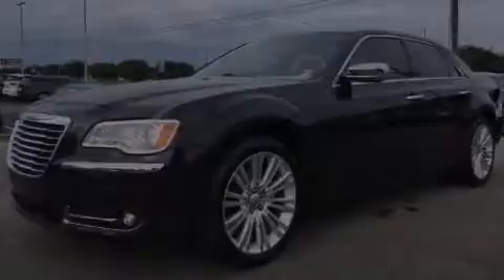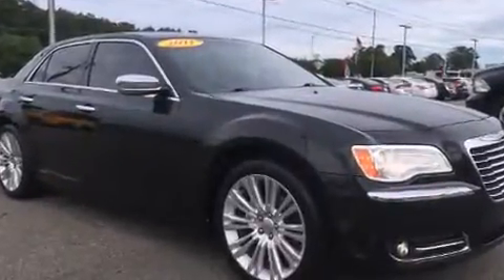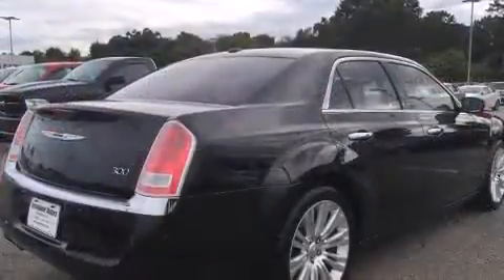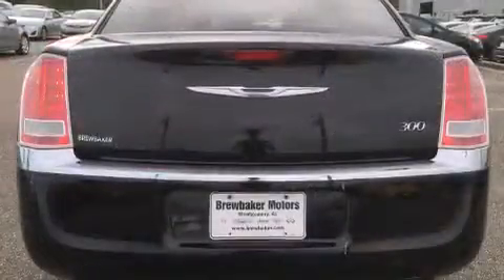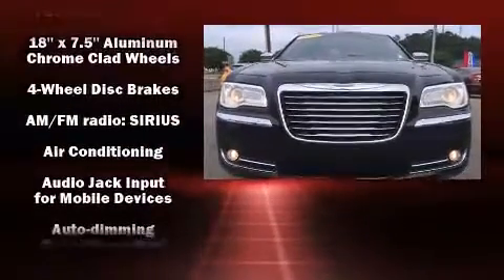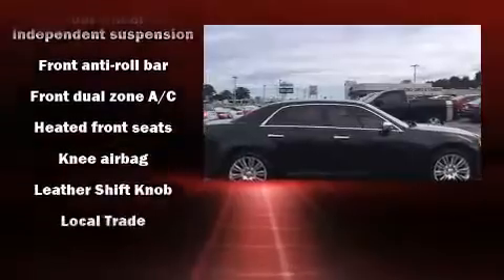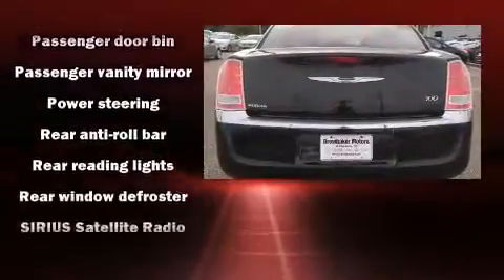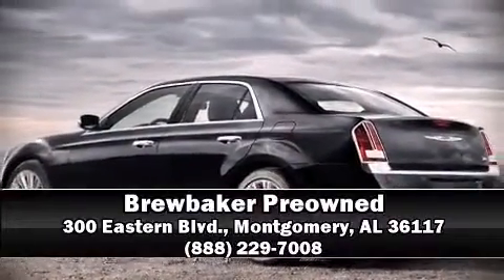2011 Chrysler 300 Limited in Montgomery, AL 36117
Brewbaker Preowned
300 Eastern Blvd.

Familiarize yourself with the 2011 Chrysler 300. This 4 door, 5 passenger sedan still has less than 90,000 miles! It features an automatic transmission, rear-wheel drive, and a refined 6 cylinder engine. It includes power seats, a tachometer, speed sensitive wipers, an automatic dimming rear-view mirror, heated seats, power windows, an overhead console, and cruise control. Features such as automatic climate control and leather upholstery prove that economical transportation does not need to be sparsely equipped. Chrysler also prioritized safety and security by including: head curtain airbags, front SIDE impact airbags, traction control, anti-whiplash front head restraints, a security system, and 4 wheel disc brakes with ABS. Brake assist technology provides extra pressure when applying the brakes. A Carfax history report provides you peace of mind by detailing information related to past owners and service records. We pride ourselves in the quality that we offer on all of our vehicles. Stop by our dealership or give us a call for more information.